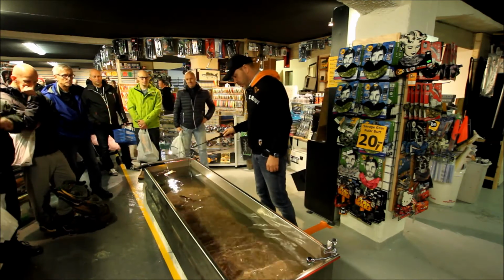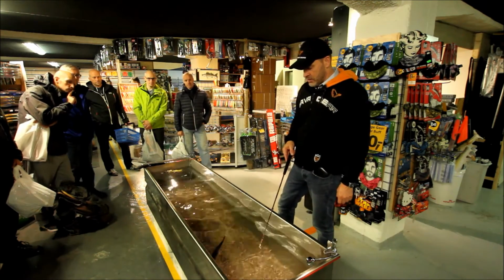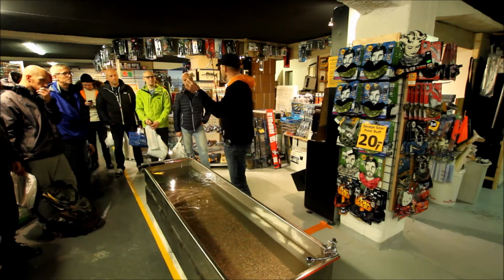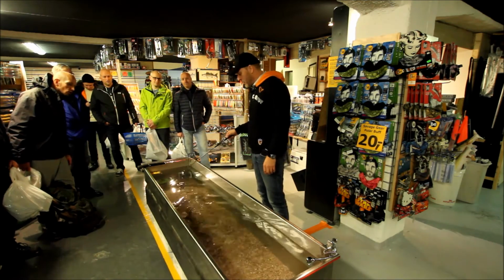Mads Grosell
Mads Grosell Wobblerissa 8.11